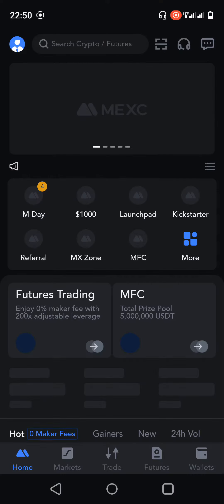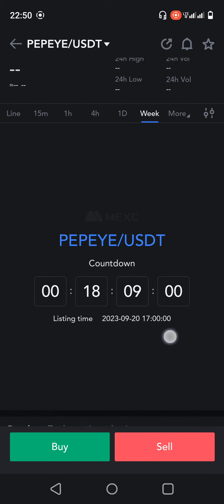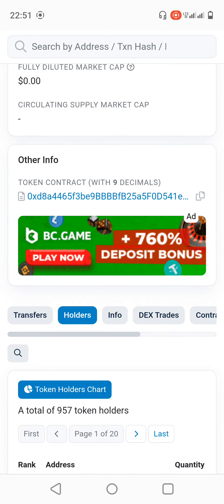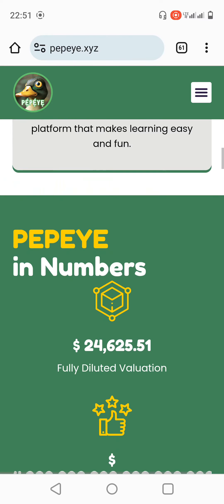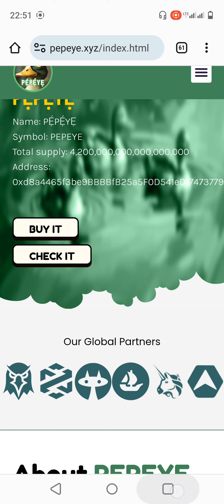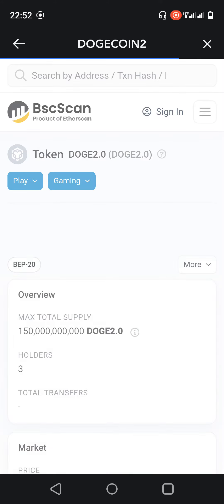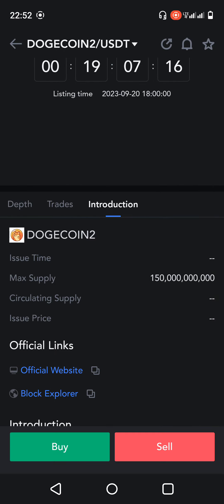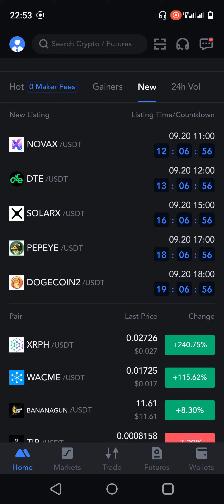PEPEYE COIN | Dogecoin2 coin both are Scam coins going to list on MEXC exchange Today